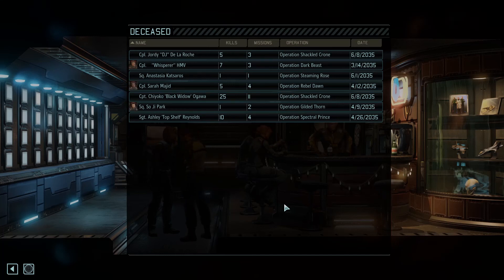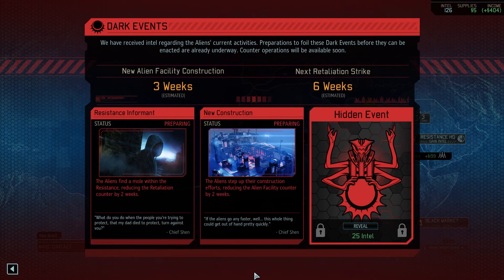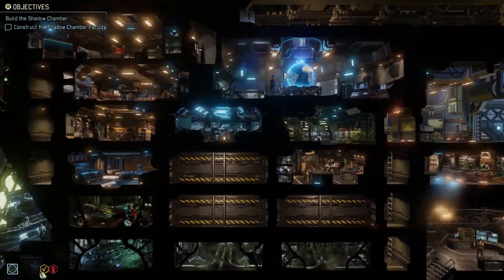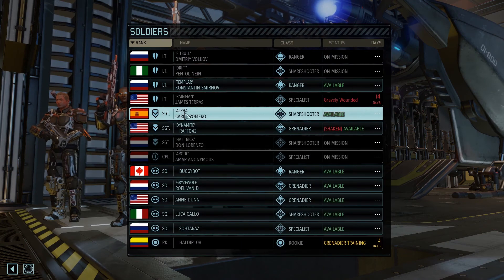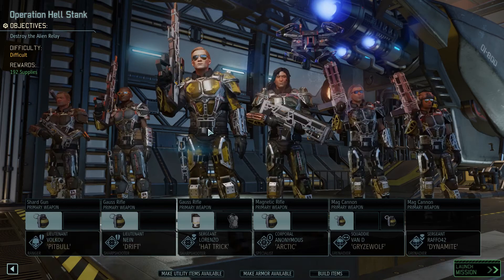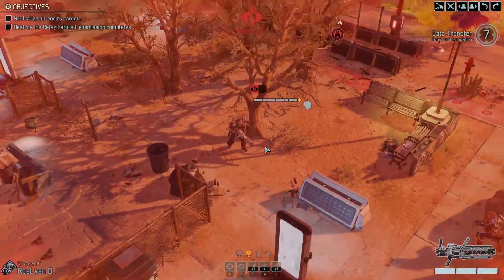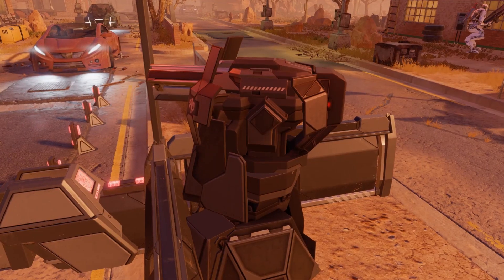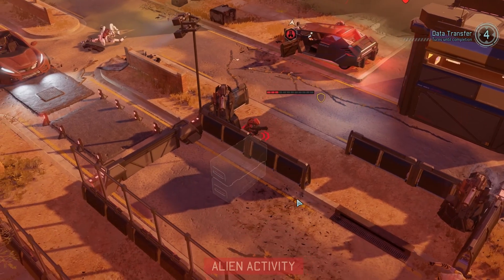XCOM 2 Ironman Commander 17: Striking back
After a heavy butchers bill last mission today we thoroughly trounce ADVENT. that'll teach em